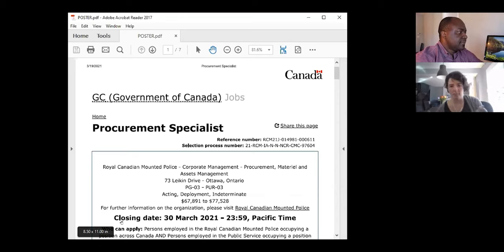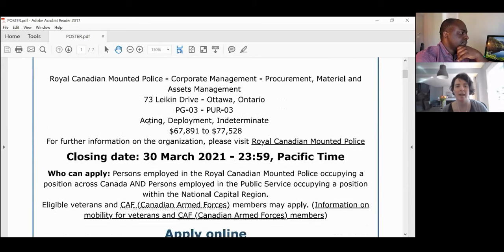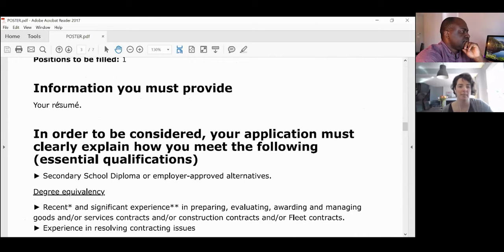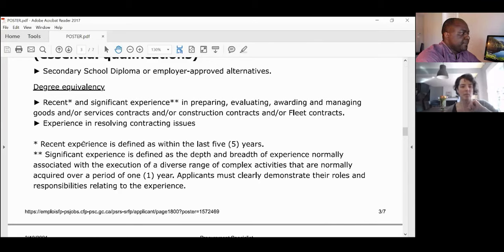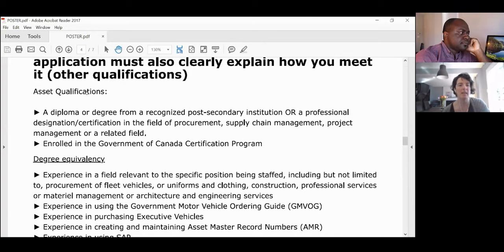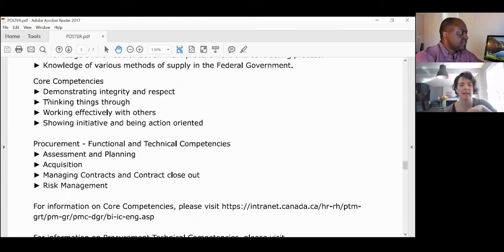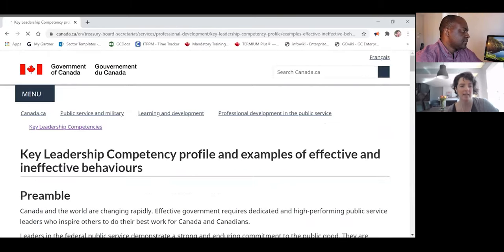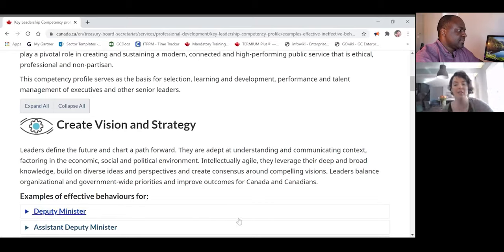CANADIAN GOVERNMENT JOB APPLICATION: STEP BY STEP PROCESS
Ever wondered how to apply to a Job poster for the Canadian federal public service? Find out in this video.
Listen to the "Supply Chain Ambassador Podcast" to hear Anne Beausoleil share more useful tips and insights.